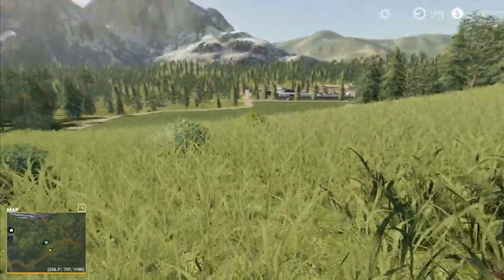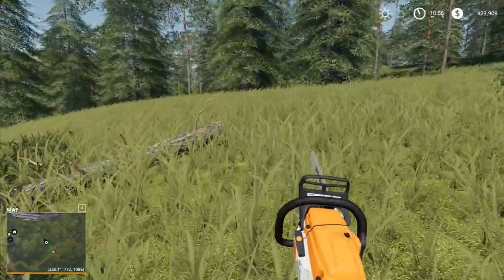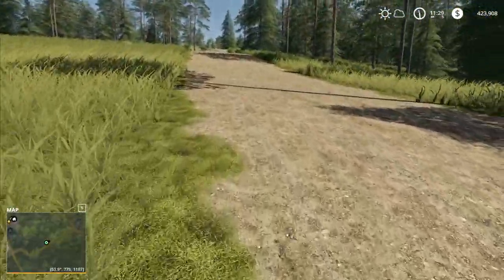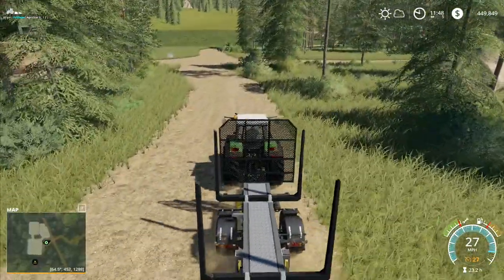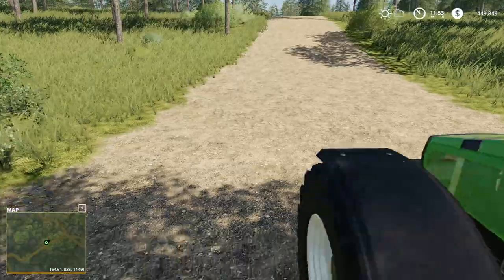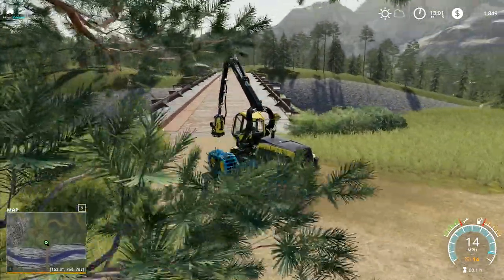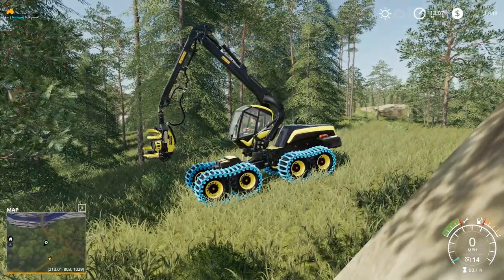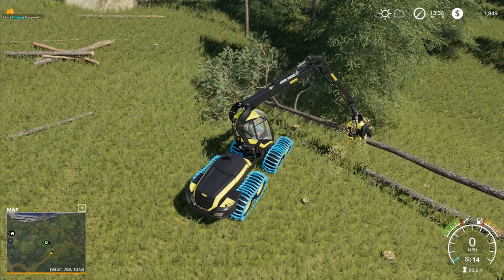Let's Play FS19, Boulder Canyon Super Hardcore #71: Brand Shiny New Ponsse Scorpion King!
Ladies and gentlemen, we've done it. Well, we do it soon. We get the big yellow beasty that we've been chasing after for a very long time!

1. No leasing
2. No extra loan
3. 5x speed minimum at all times unless we're planting
4. No working past 8pm and before 7am
5. No missions/contracts
6. No mods that make landscaping easier/cheaper
7. Increased loan interest rates to add to the challenge
8. When using autoload we're increase timescale to 30x to simulate how long it would take to load

Launceston
PL15 0BT
United Kingdom